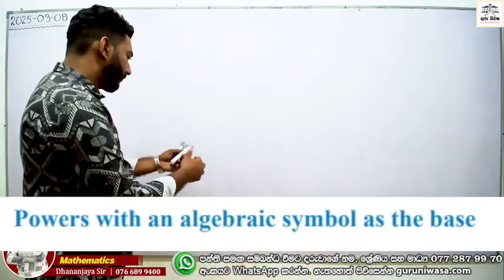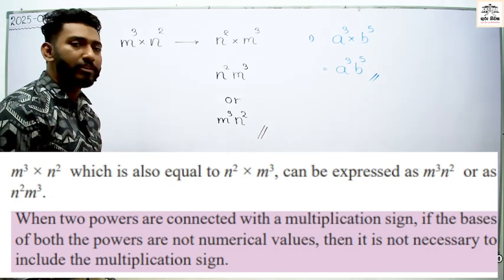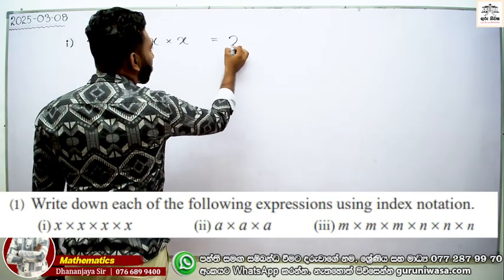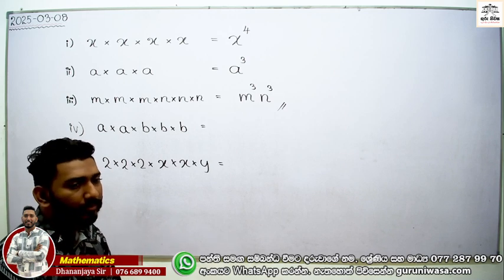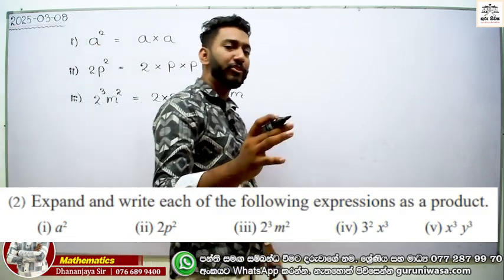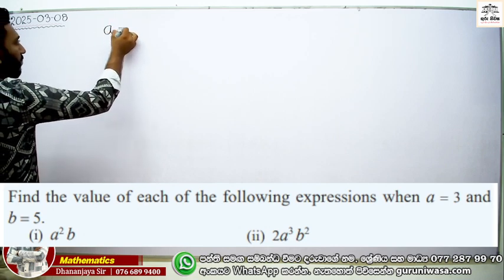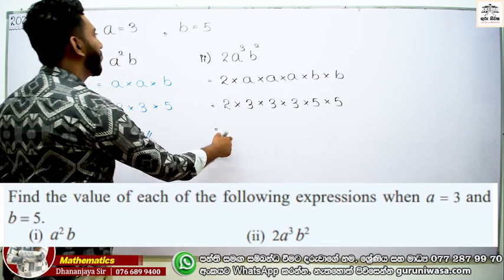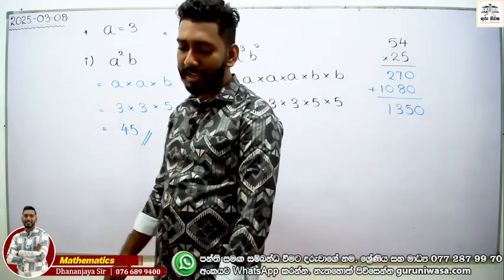Mathematics - Grade 07- Unit 05 - Indices - Part 02 - English Medium - 2025.03.08